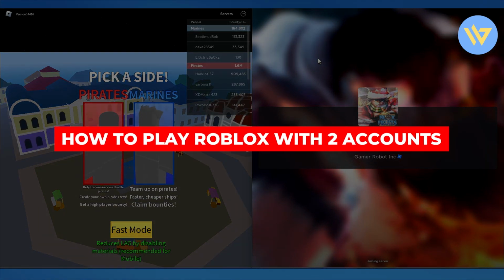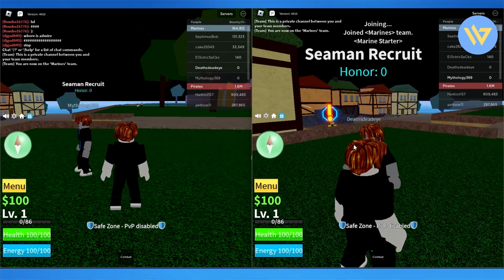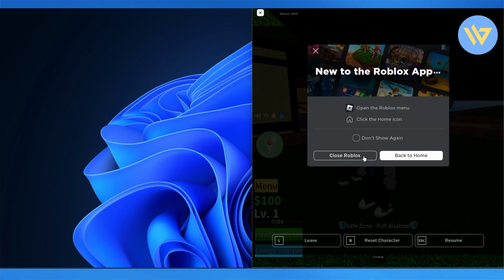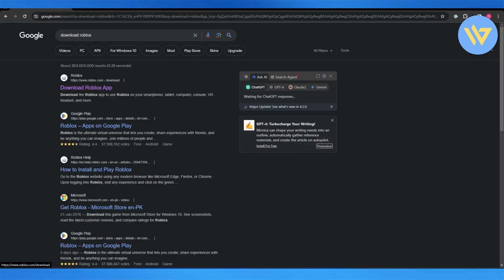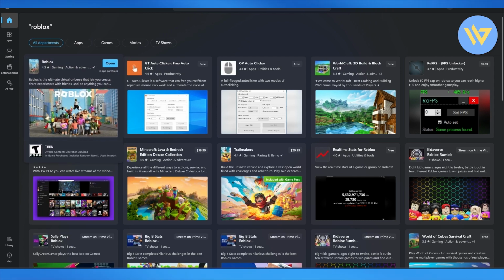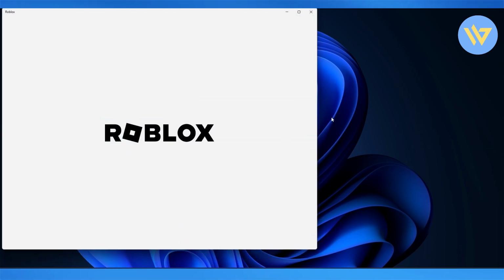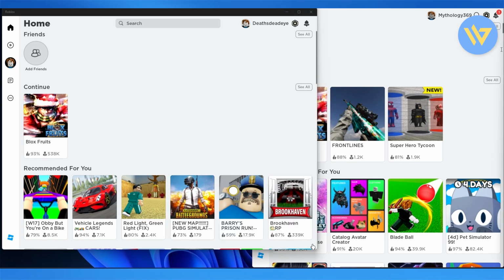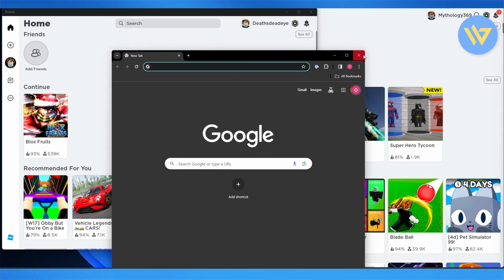How to Play Roblox With 2 Accounts | Simple Guide! | 2024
How to Play Roblox With 2 Accounts